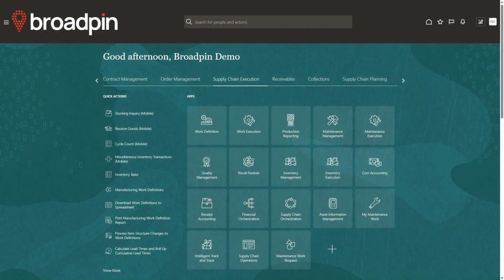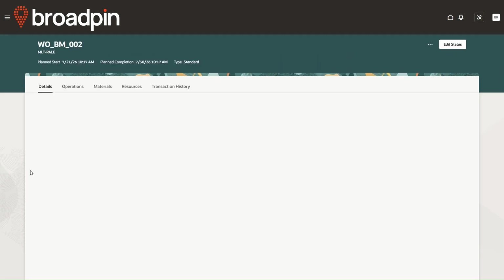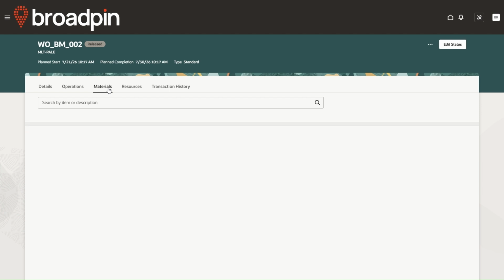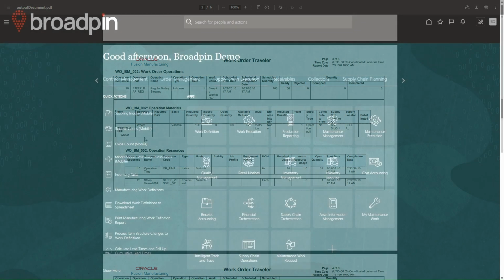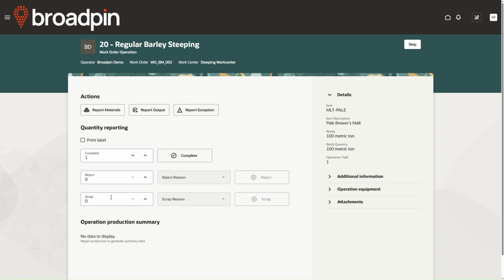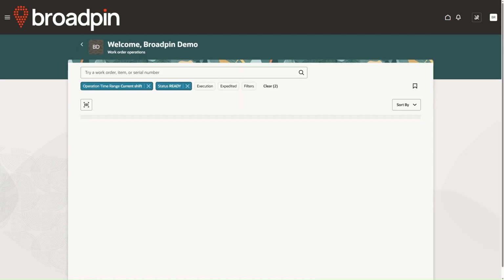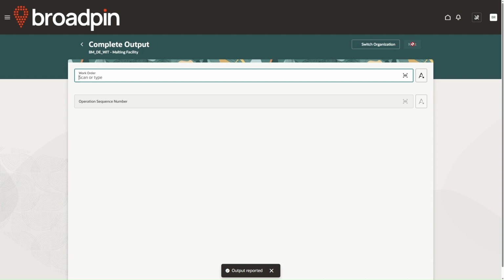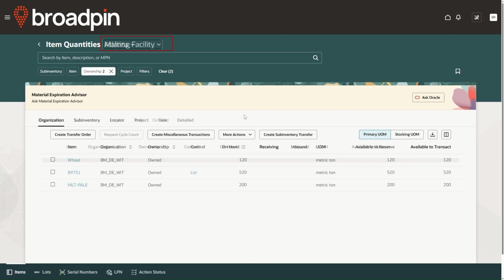Process Manufacturing Work Order in Oracle Fusion Cloud | Demo